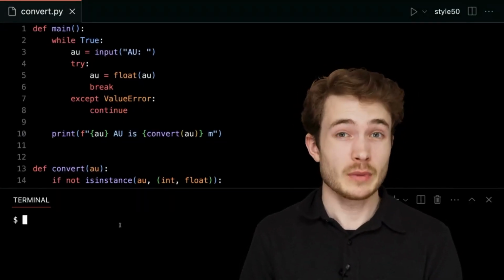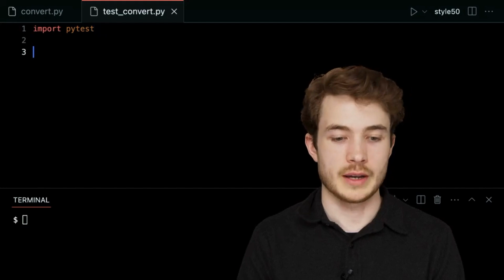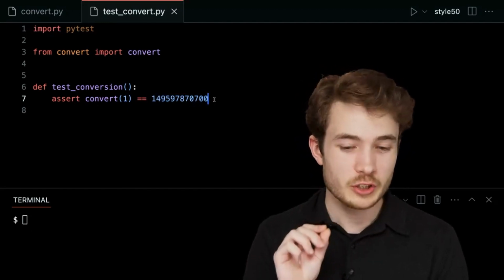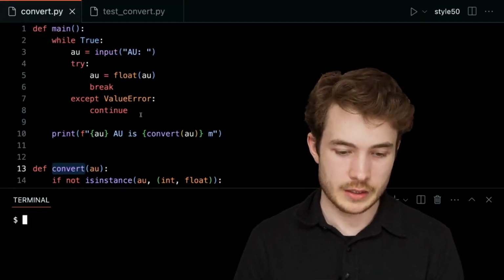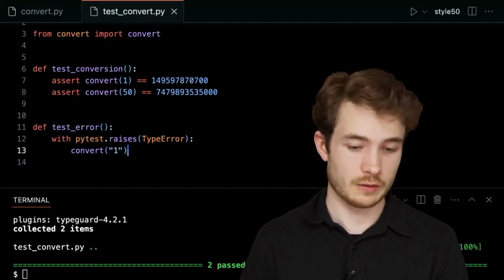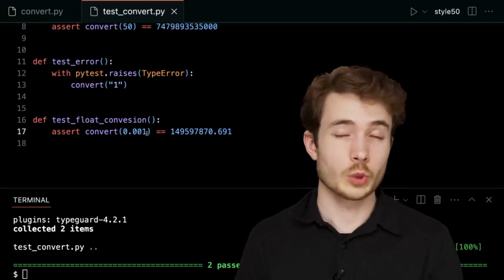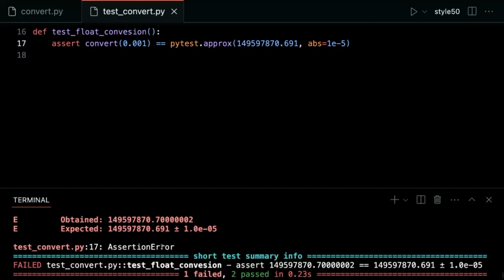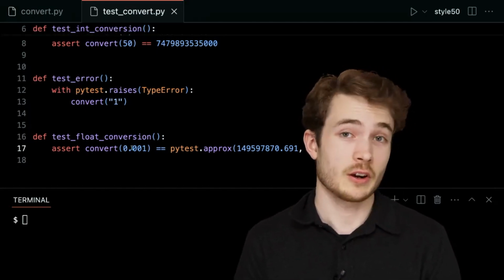python Pytest#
Pytest is a popular and powerful testing framework for Python. It simplifies the process of writing and executing tests, making it suitable for both simple unit tests and complex functional tests. Pytest offers a new approach to unit testing, which is less complicated and more fun. It is known for its simplicity, scalability, and ability to handle complex test scenarios while significantly reducing the boilerplate code required for testing.
Here are some key features of Pytest:
Simplicity and Readability:
Pytest allows you to write concise and readable test cases using Python's familiar syntax. It reduces the amount of boilerplate code needed compared to other testing frameworks.
Auto-discovery of Tests:
Pytest automatically discovers test modules and functions, making it easy to run tests without needing to specify them explicitly.
Detailed Failure Reports:
Pytest provides detailed information on failing assert statements, making it easier to identify and fix issues.
Fixture System:
Pytest uses fixtures to manage test dependencies and state. Fixtures can be used to set up and tear down resources needed for tests, and they can be reused across multiple tests.
Parametrized Testing:
Pytest allows you to run the same test with different sets of inputs using parametrization, which helps in avoiding redundant test code.
Plugin Ecosystem:
Pytest has a rich plugin ecosystem, with over 1300 external plugins, allowing you to customize and extend its capabilities.
Integration with Other Tools:
Pytest can integrate with other tools, such as Playwright, for browser automation testing.